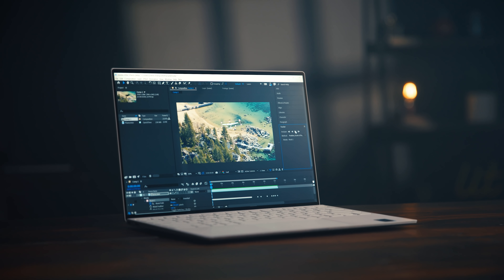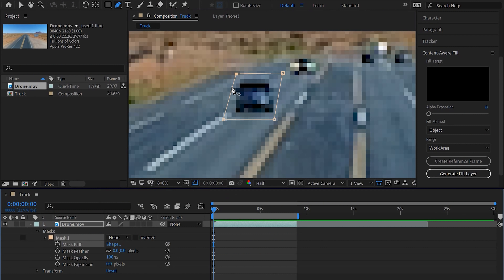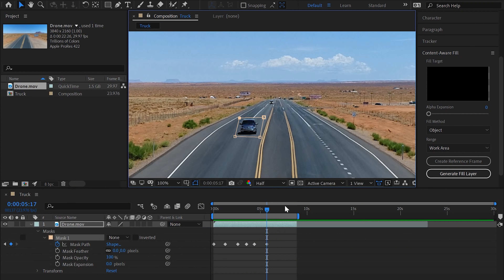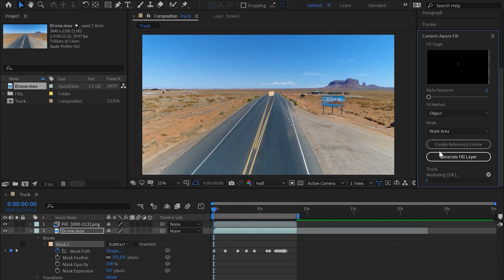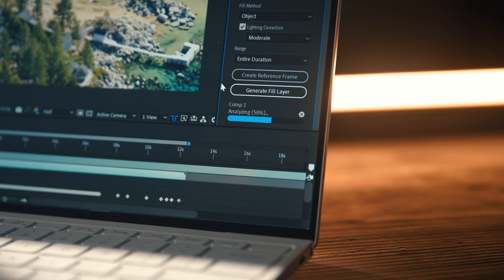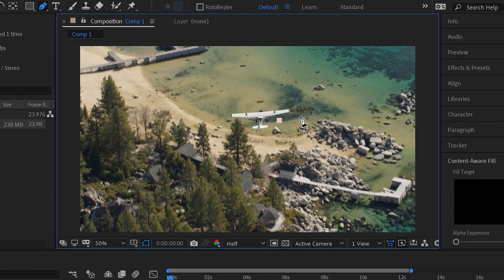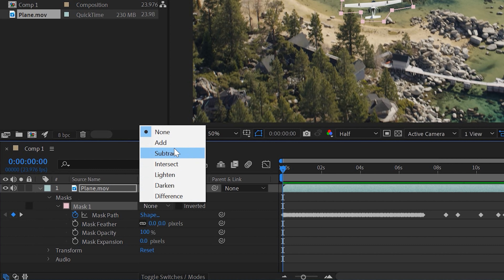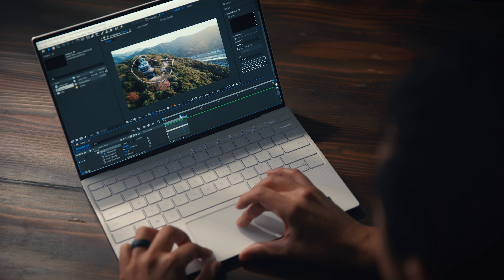Adobe After Effects Content Aware - SCARY GOOD!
I'm going to show you how to easily remove any person or object from your videos using Machine Learning - Artificial Intelligence on Adobe After Effects Content Aware Fill powered by Intel's 11th Generation Processor.

🎥 Gear I Use to Make Videos
1. LUMIX S1R II
2. Osmo Pocket 3
3. Favorite Prime Lenses
4. Favorite Anamorphic Lenses
5. Favorite Mic
6. Cable Management Solution for your Camera